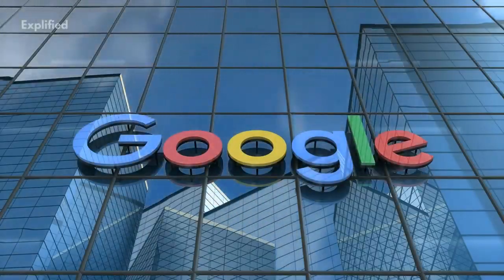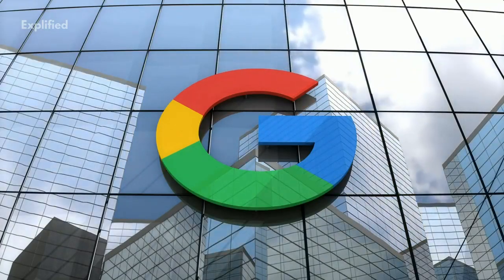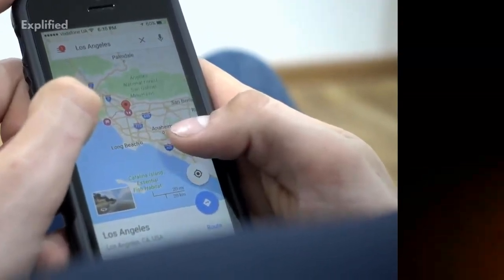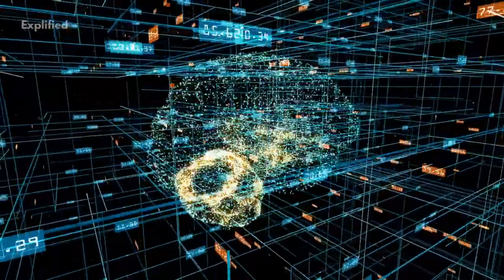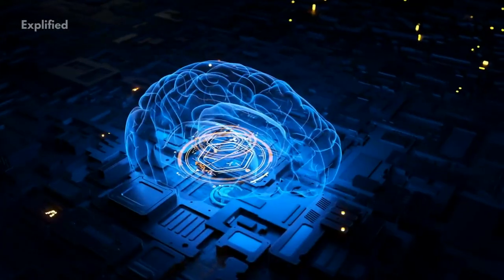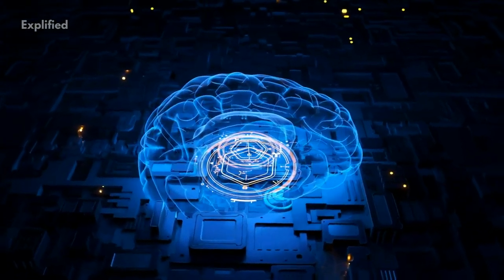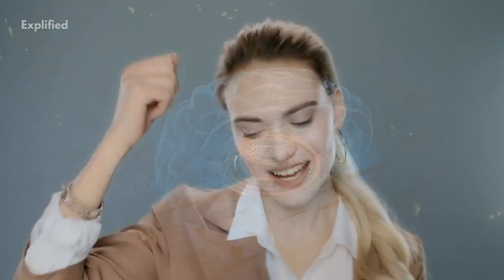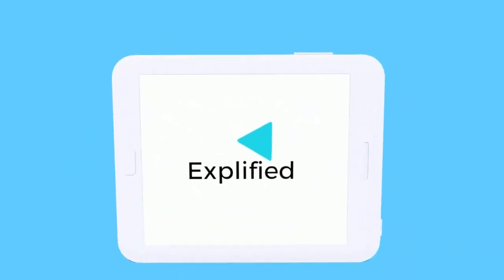Moore's Law Explained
How does the technology infrastructure keep pace with a Facebook’s growth? Or to expand out, why does the digital space change so fast? Moore's Law states that we can expect the speed and capability of our computers to increase every couple of years, and we will pay less for them. Check out this video to understand what is Moore's law.